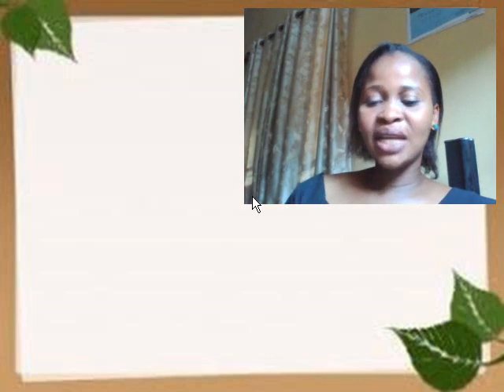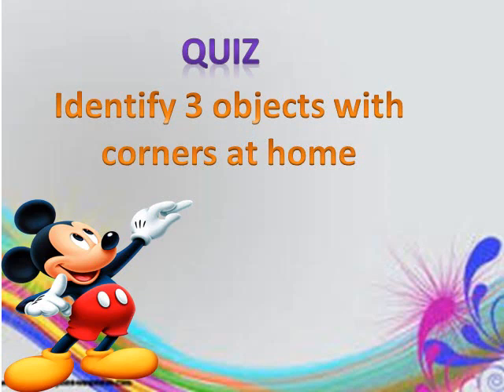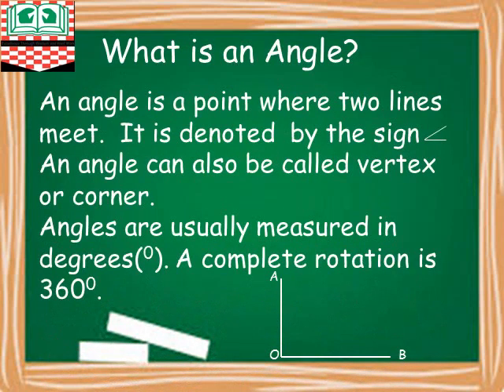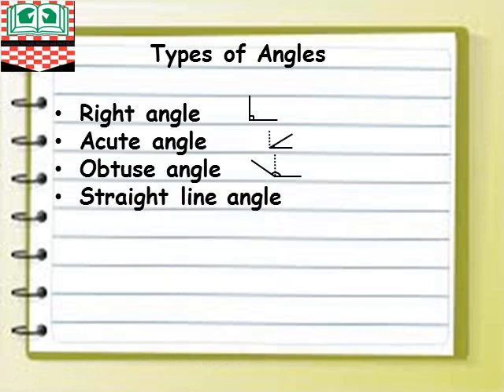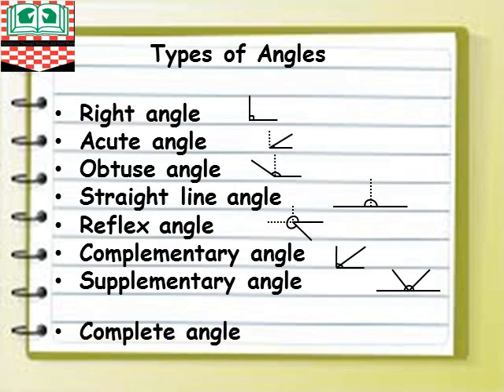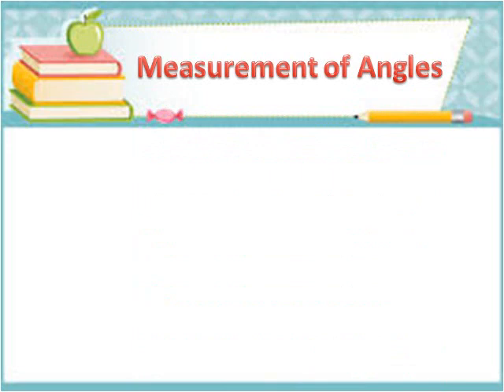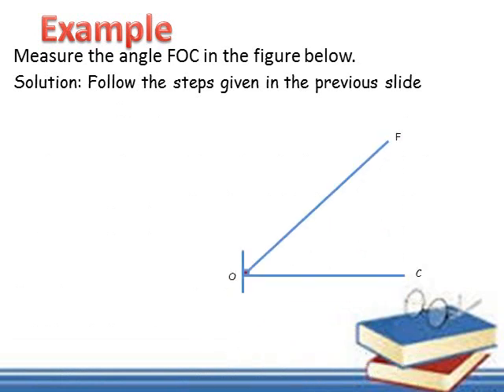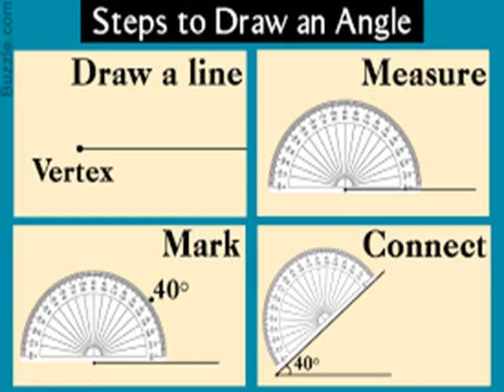Divine Offspring International School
Subject: Mathematics
Class: Grade 3
Topic: Angles